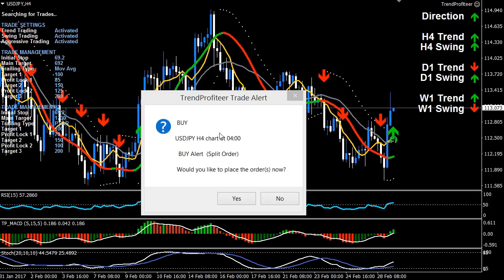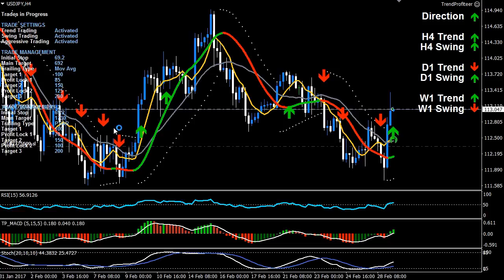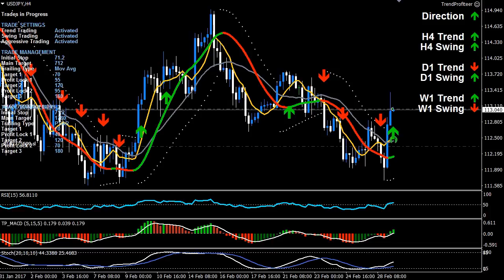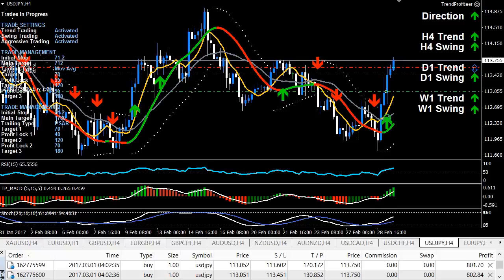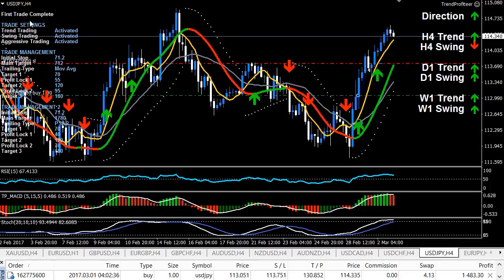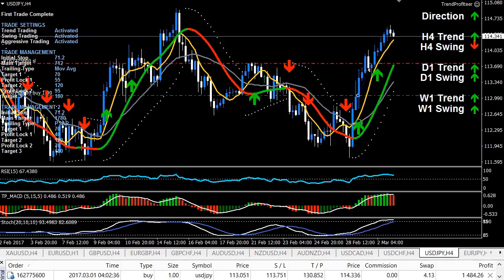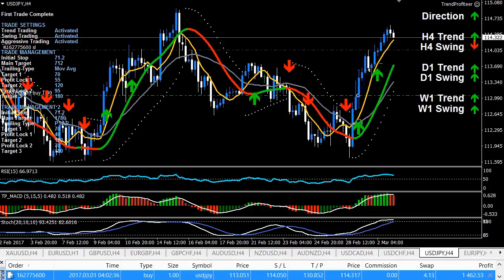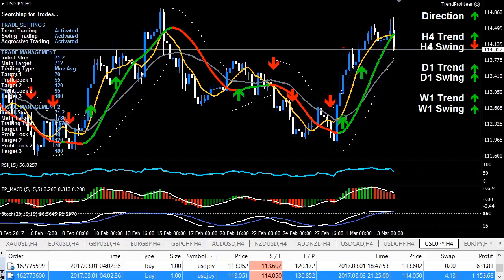usdjpy buy trend conservative h4 mar1